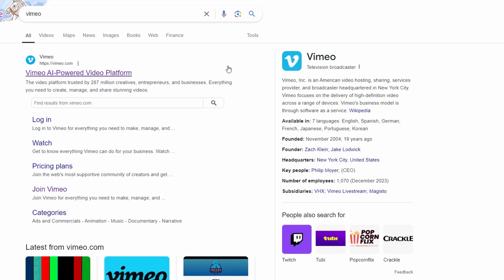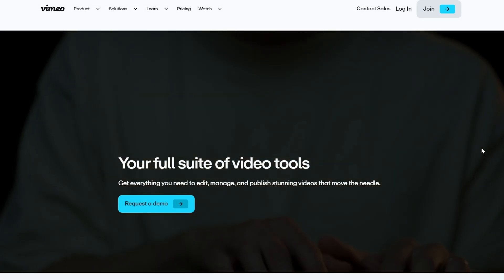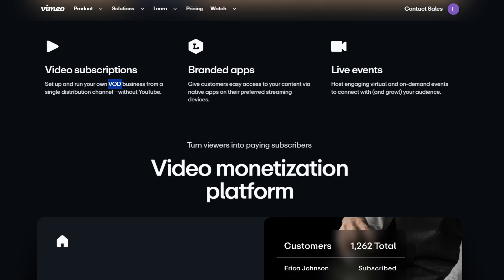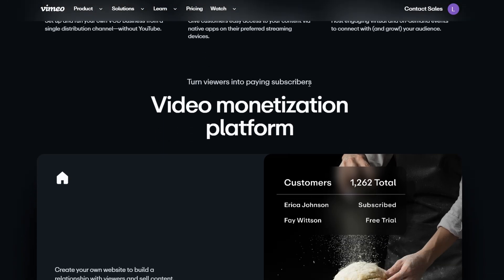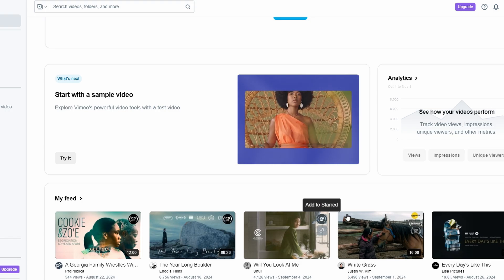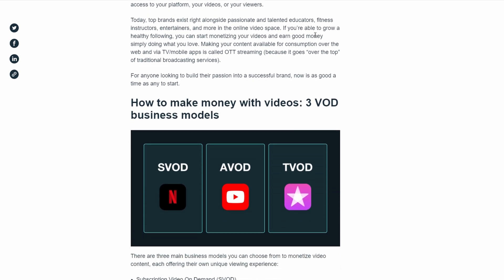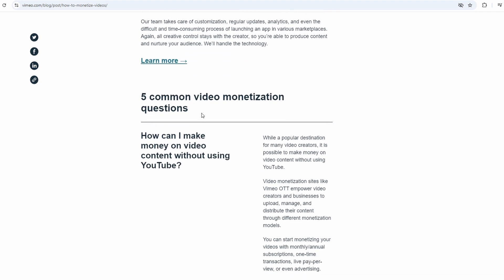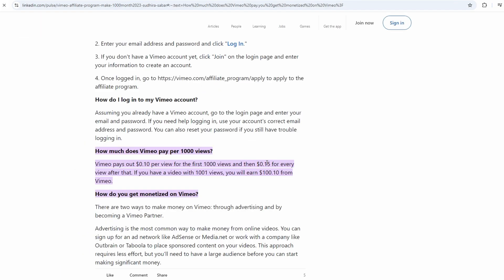How To Make Money on Vimeo For Beginners in 2025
Want to learn how to make money on Vimeo as a beginner in 2024? Watch this video for tips on monetizing your videos and growing your income on the platform.

Making money on Vimeo in 2024 can be a great option for creators who want to monetize their videos. Unlike platforms like YouTube, Vimeo is known for its high-quality video hosting and creator-friendly monetization features. Here's how beginners can start making money on Vimeo:

### 1. **Create High-Quality Video Content**

### 2. **Choose a Vimeo Paid Plan**
Vimeo offers several paid membership plans that unlock monetization features.

### 3. **Monetize Your Content on Vimeo**

### 4. **Use Vimeo’s Live Streaming for Paid Events**
 - **Ticketed Events:** Sell tickets to your live streams. Use Vimeo's tools to create gated content that only paying users can access.
   - **Subscriptions for Live Content:** Offer exclusive live content through a subscription model, where subscribers pay for regular live access.

### 5. **Build a Strong Audience and Market Your Videos**
   To make money, you need an engaged audience that values your content. Use these strategies to build and grow your viewership.

### 6. **Offer Courses and Tutorials**
   Educational content performs well on Vimeo. If you’re an expert in any field, you can:
   - **Create Online Courses:** Package your knowledge into comprehensive courses. Upload them to Vimeo and charge for access, either as a one-time purchase or through a subscription.
   - **Certification or Premium Courses:** Offer premium educational content that provides more value, such as certifications or in-depth tutorials.

### 7. **Create a Membership Site with Vimeo Integration**

### 9. **Offer Exclusive Content to Businesses or Clients**

### 11. **Analyze and Optimize Your Performance**
   Vimeo provides advanced analytics to help you track the performance of your videos, including views, engagement, and sales. Use this data to:
   - **Understand Your Audience:** Know which types of content are resonating with your audience and focus on creating more of that.
   - **Improve Marketing:** Test different marketing strategies, such as pricing or promotional offers, and adjust your approach based on the data.

### 12. **Stay Consistent and Adapt**
   - **Consistent Content Creation:** Whether you’re creating films, tutorials, or live events, consistency is key. Regularly release new content to keep your audience engaged and attract new viewers.
   - **Adapt to Trends:** Stay up to date with industry trends and shifts in consumer behavior. For example, if live streaming becomes more popular in your niche, adapt by offering more live content.